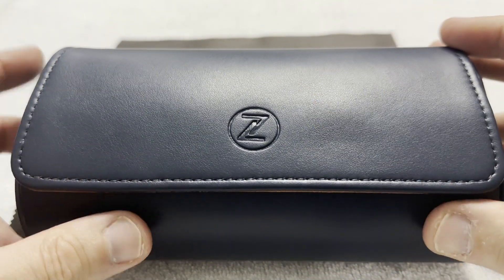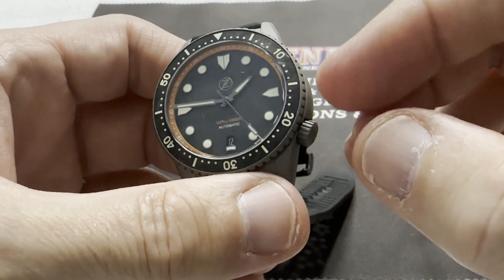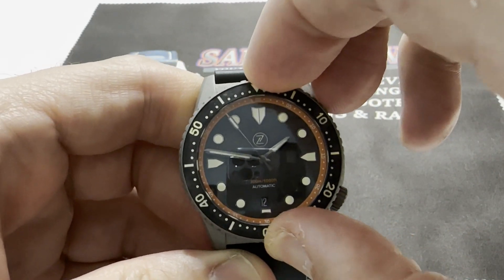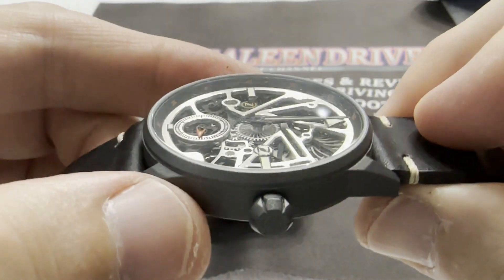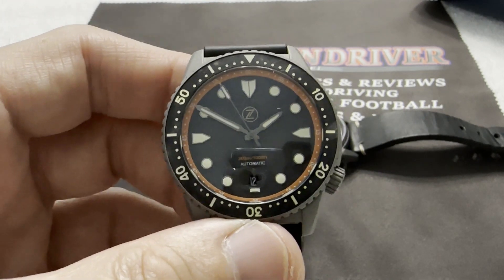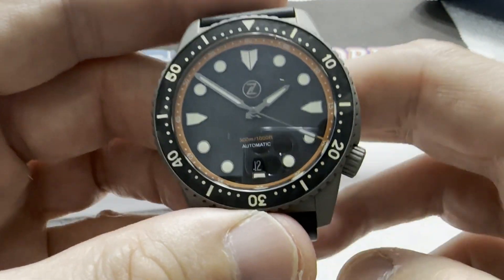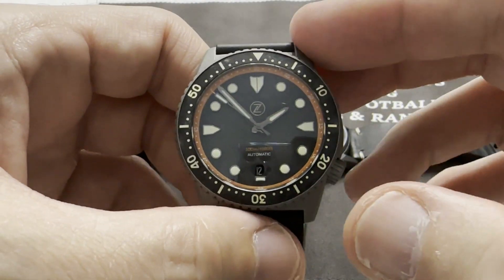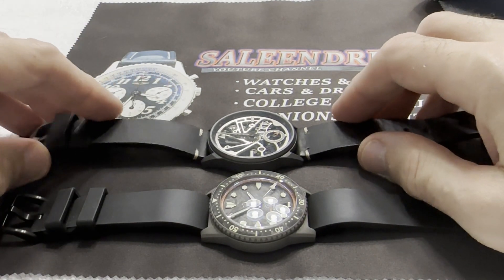Unboxing & Review: Zelos Cerakote Mako Dive Watch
I got lucky on this one. It was sold out, but right time right place on the Zelos Timekeepers FB group, I found out one example went back up for sale on the Zelos web site. And I got it. And I'm glad I did. Great watch. I hope you enjoy the review.